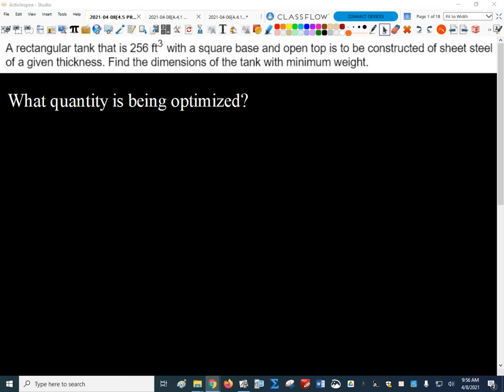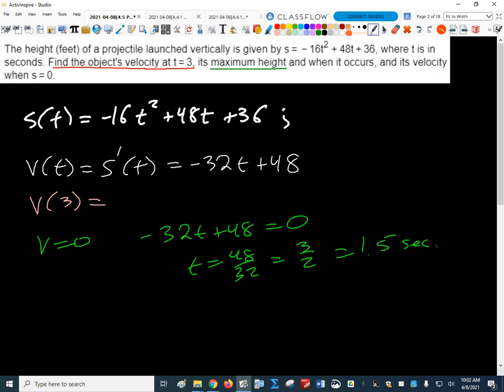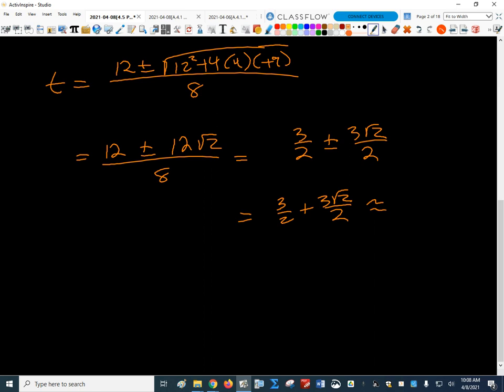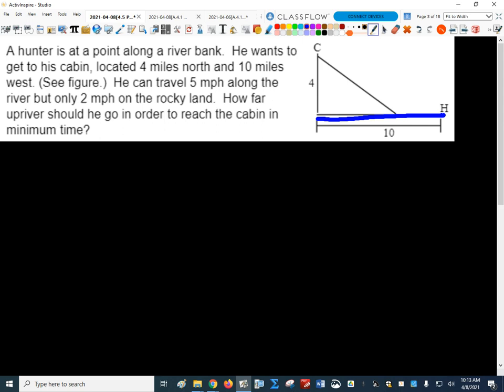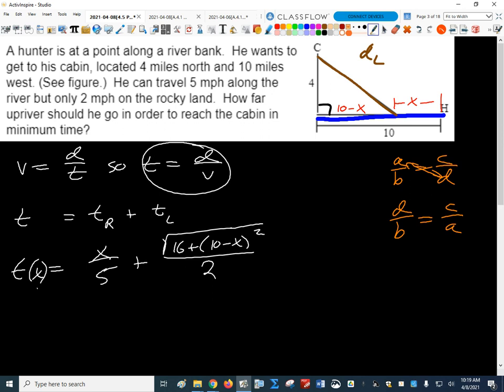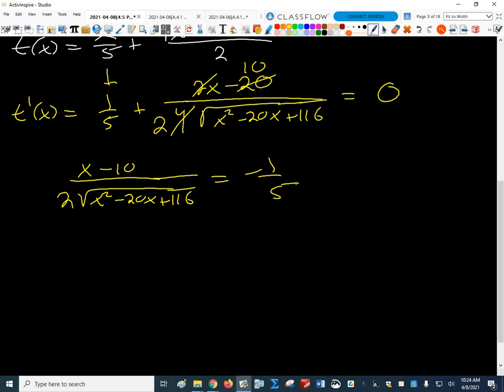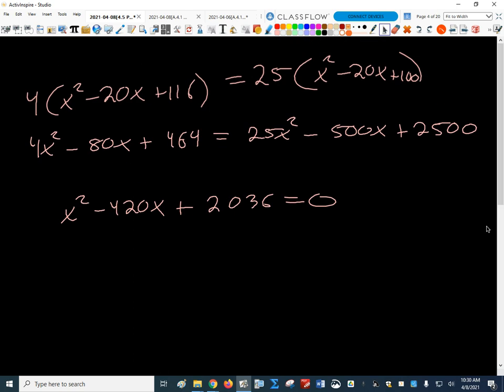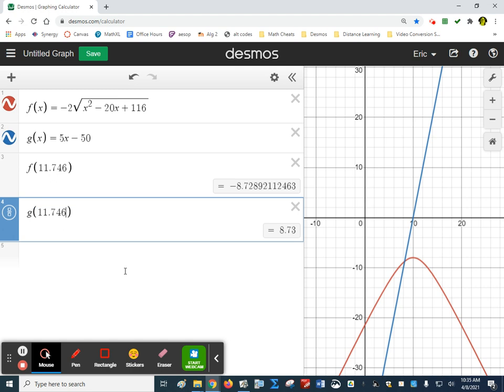2021-04-08AM[4.5 PR 2] Optimization